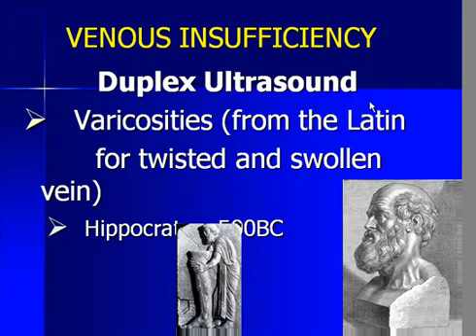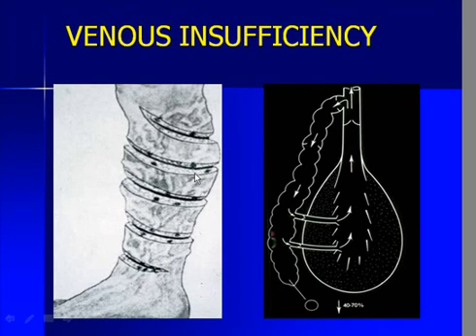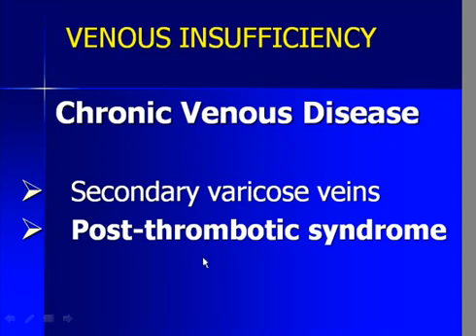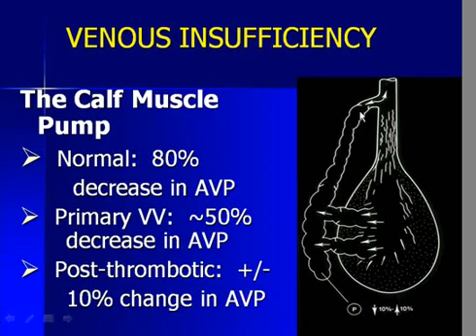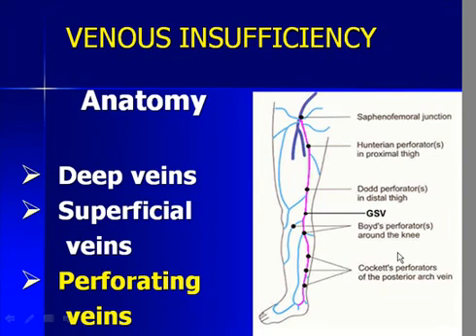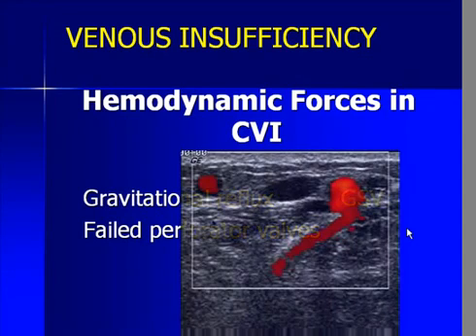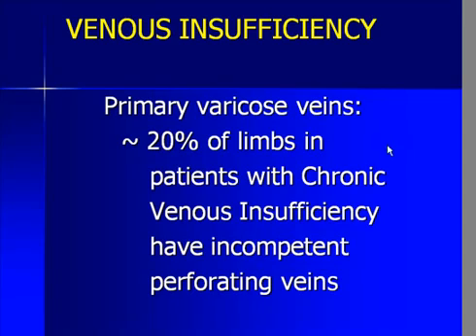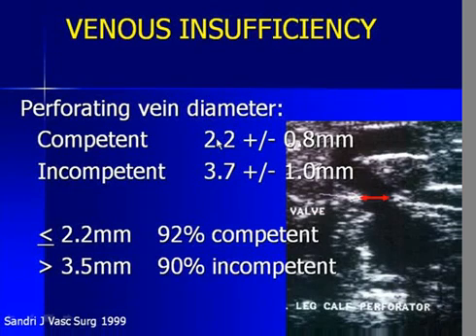Дуплексное УЗИ вен нижних конечностей Часть 3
Третья часть лекции доктора Уильяма Бендика "Дуплексное УЗИ вен нижних конечностей". Рекомендуем перейти по ссылкам ниже и посмотреть первую и вторую части лекции - интересно, доступно и полезно.